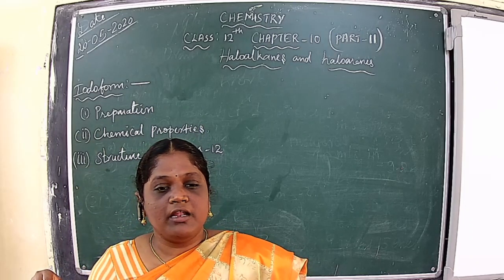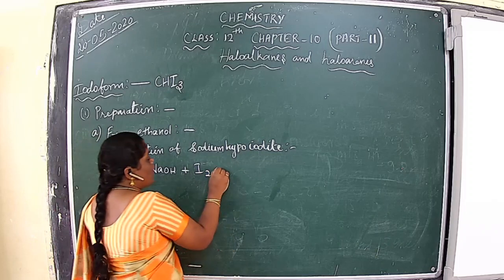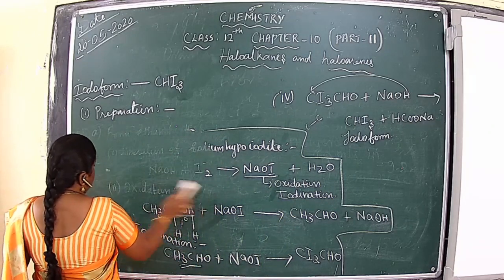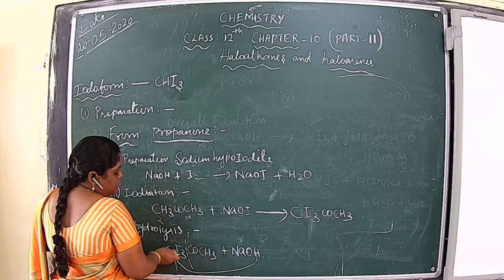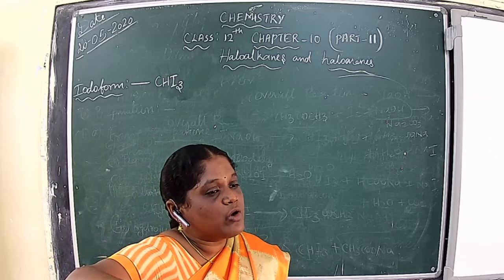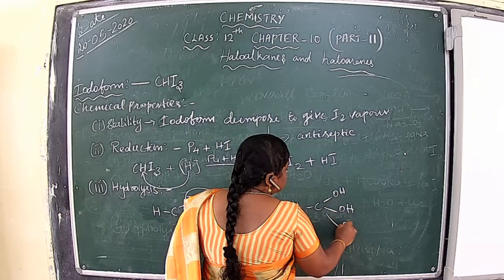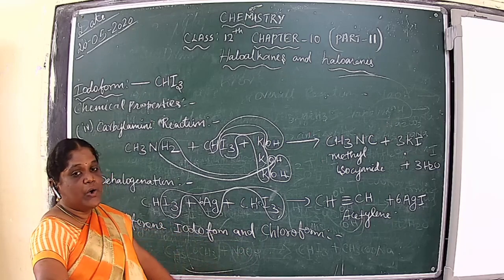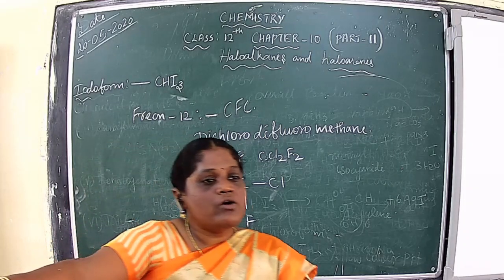Mrs Regina , Class 12 Chemistry Chapter 10 Part 11 (20-05 -2020)